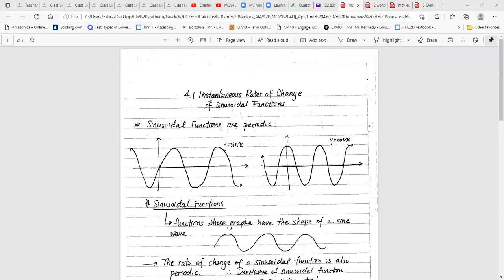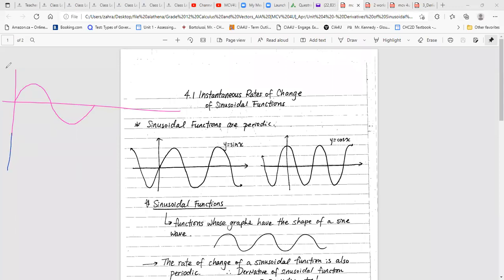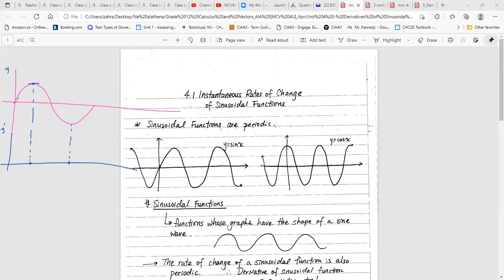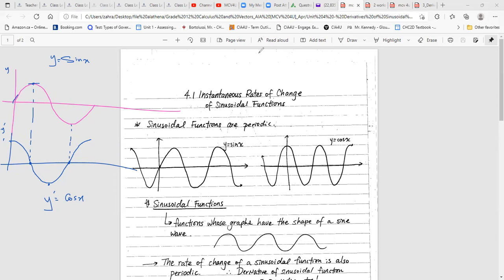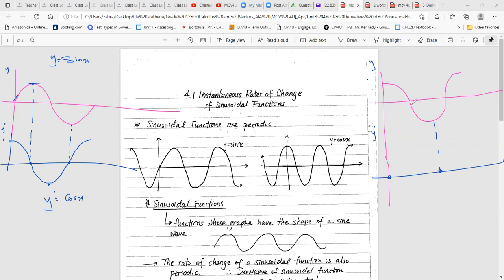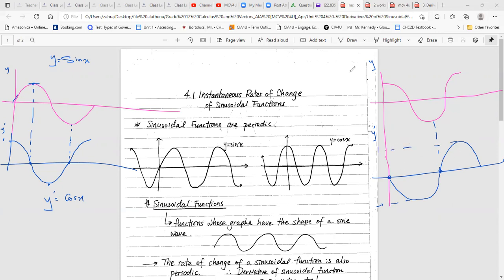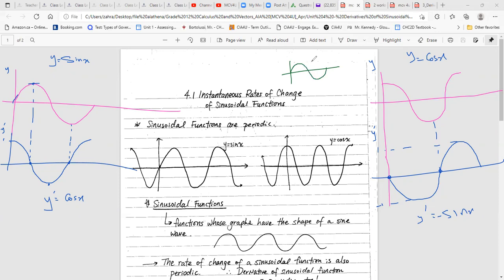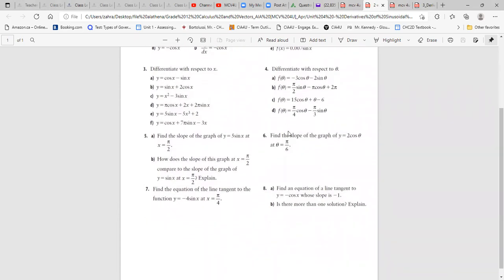4 1 Instantaneous rate of change of sinusoidal function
Instantaneous rate of change of sinusoidal function derivative of sin and cosin